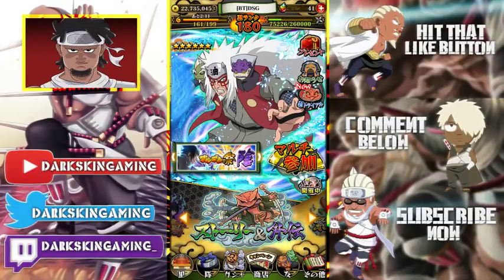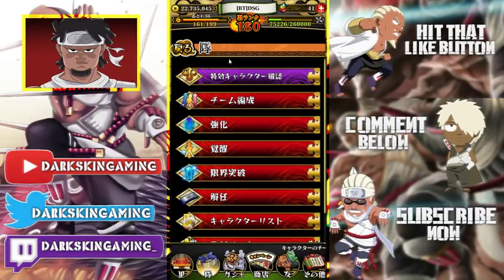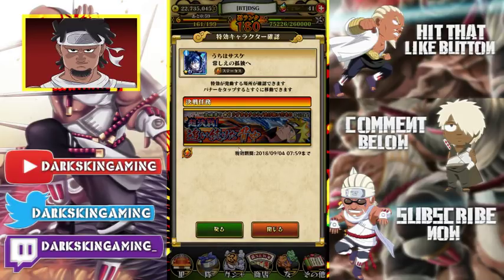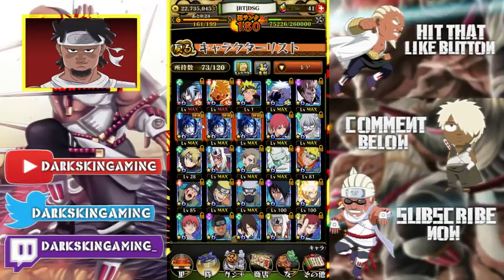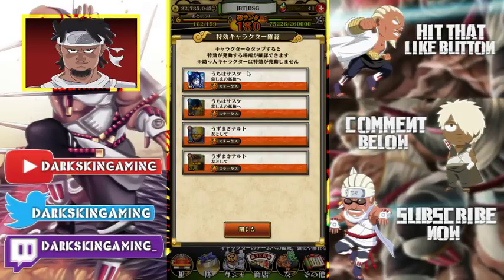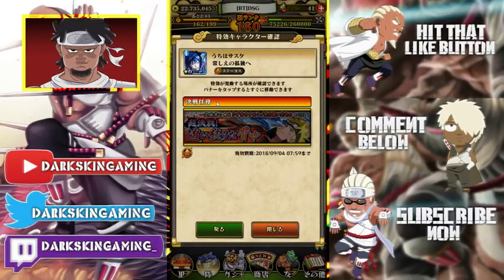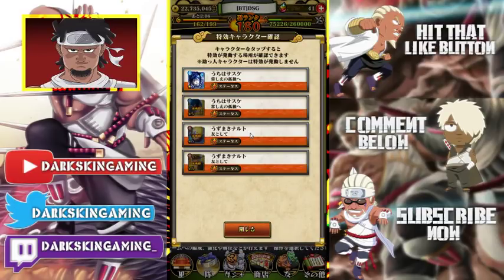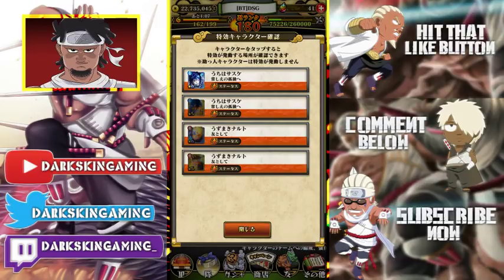NEW IMPACT UPDATE! INCREASED STATS FOR IMPACTS! NARUTO BLAZING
Title: NEW IMPACT UPDATE! INCREASED STATS FOR IMPACTS! NARUTO BLAZING

*Links:

[DISCORD] I deleted it. People are so petty.
[PSN] Jamar_Jets